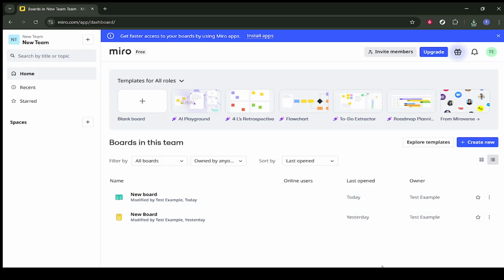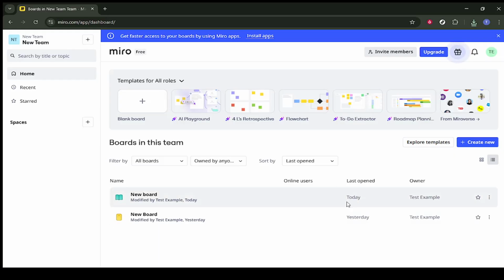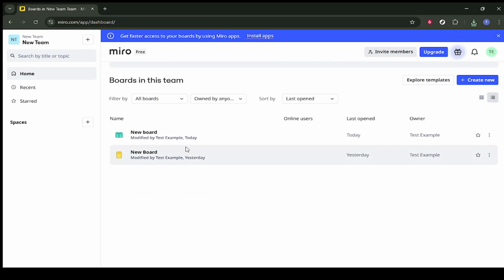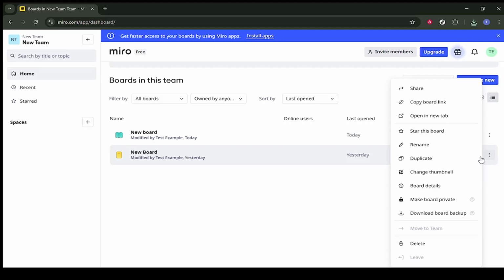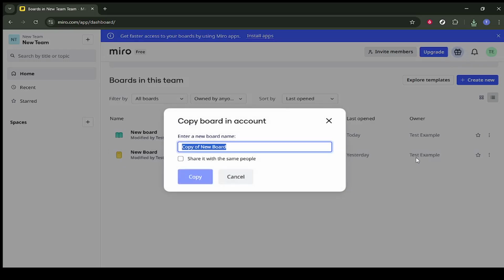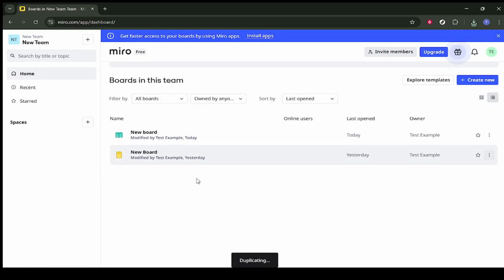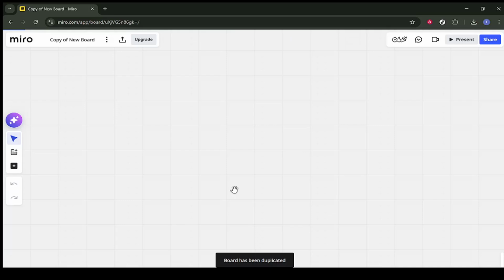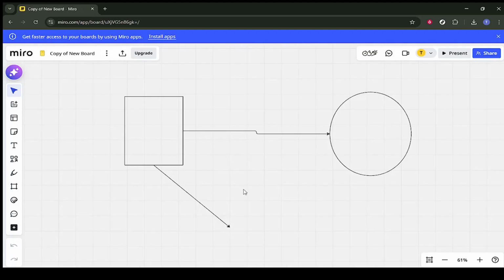How To Copy A Board In Miro [2026 Guide]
-Google Drive
-Google Meets
-Google Sheets
-Google Chrome
-Google Forms
-Google Gmail